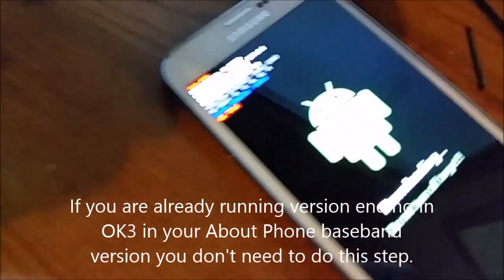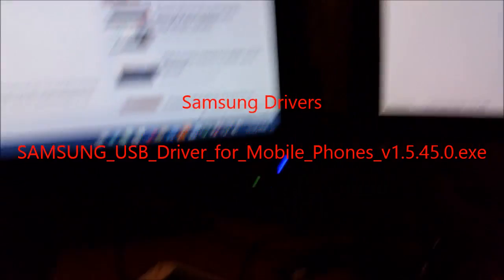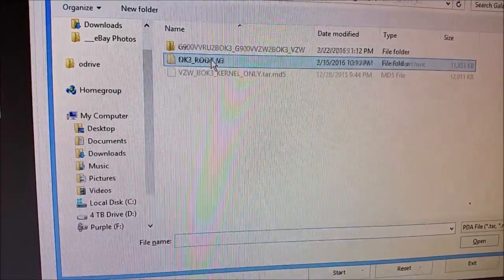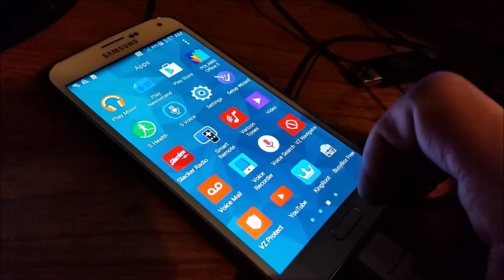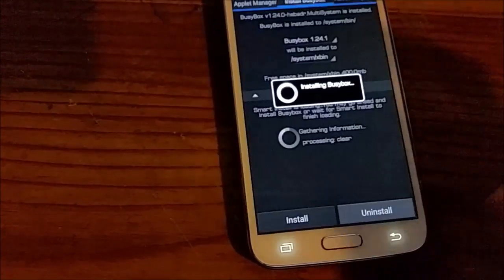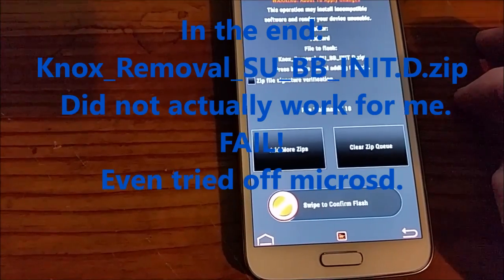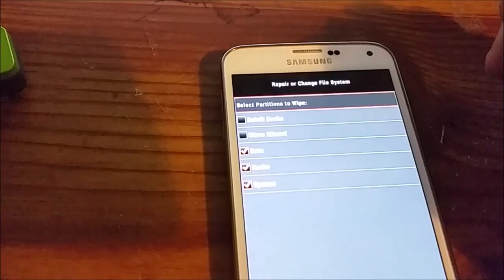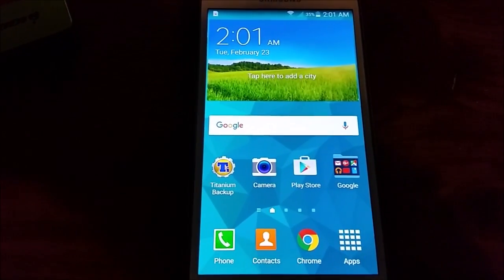Rooting Verizon Galaxy S5 on Lollipop OE1/OG5/OK3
This was originally just me drinking a beer and rooting my girlfriends S5, but I decided to turn it into a kind-of-tutorial. Good luck with my mumbling haha. Thanks to jrkruse at XDA.

XDA Forum Link:
"Working Root Method For 5.0 Lollipop Roms OE1 and OG5 and OK3! Confirmed Working!"

You can check the following checksums with a program like HashMyFiles to make sure you have the exact files I do in the video:

MD5 Checksum of OK3_ROOT_V3.exe on XDA: 79308e6007605e1c1914d2fe98053e96

MD5 Checksum of supersu-me-v6.7.apk:
b48b7079606bdf4005582cf1fba466b9

MD5 Checksum of G900VVRU2BOK3_G900VVZW2BOK3_VZW.zip:
a0783add8c702833f4a5340aeb230580